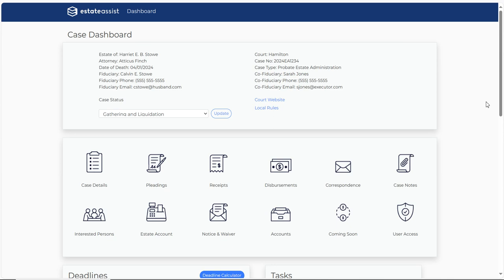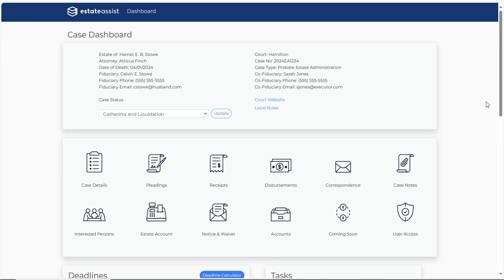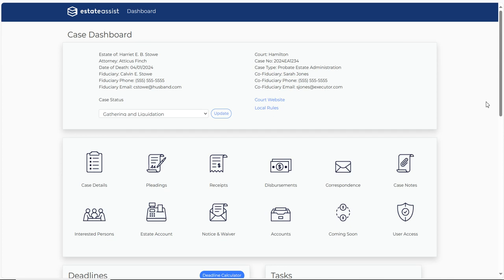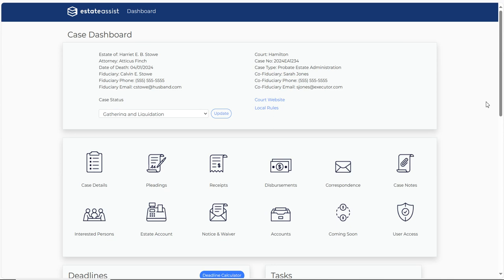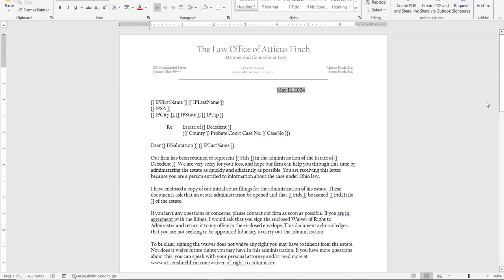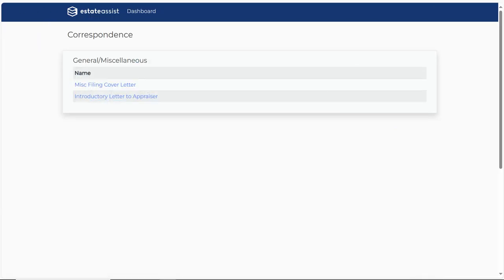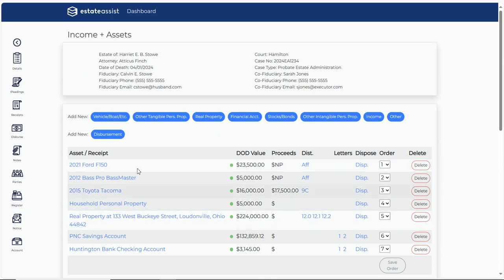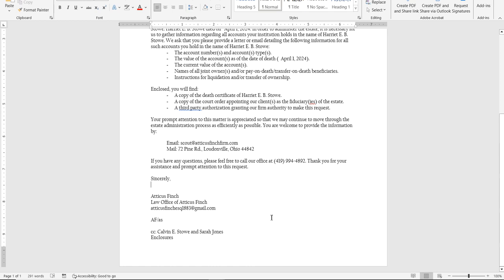EstateAssist Adds Automated Word Document Correspondence